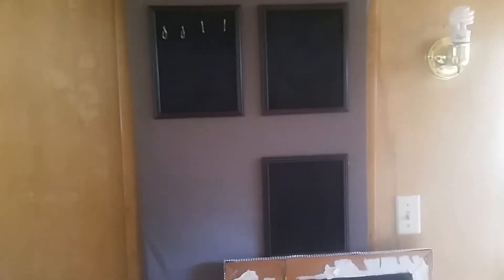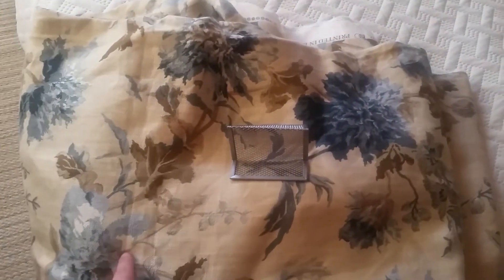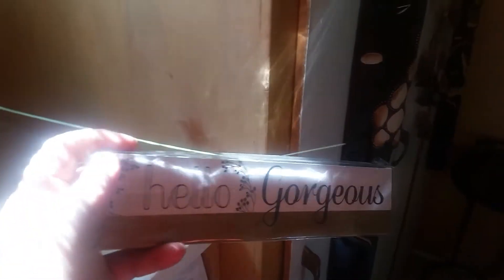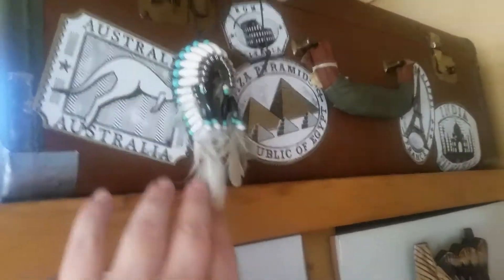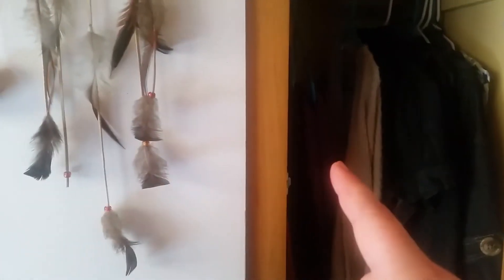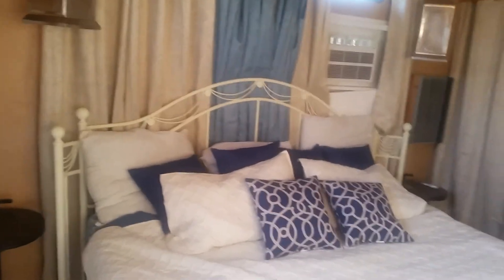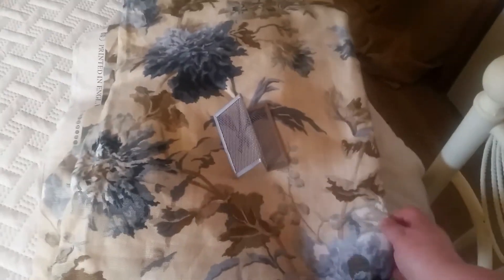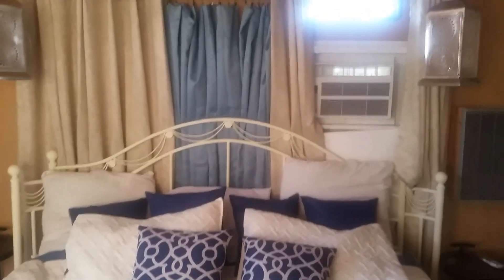Update on bed room decor